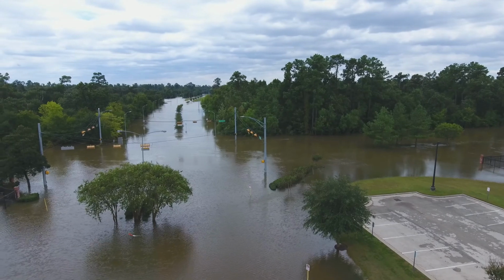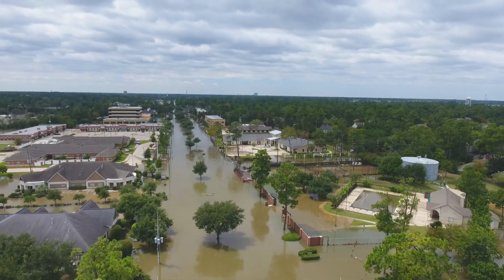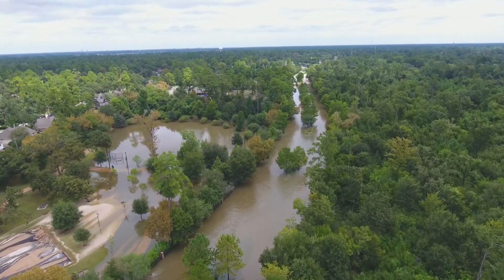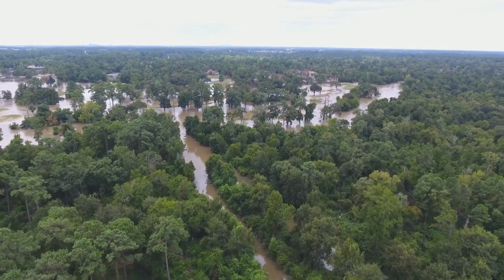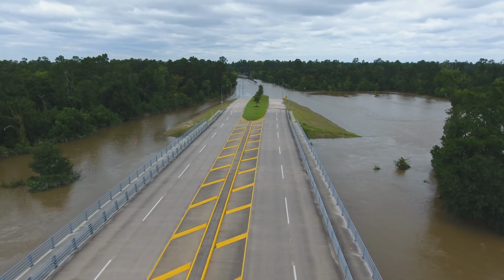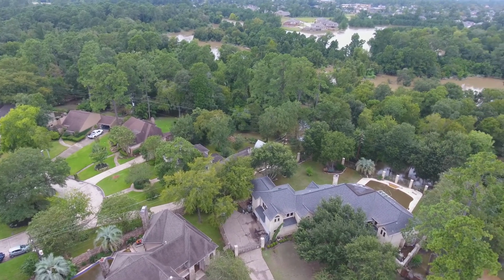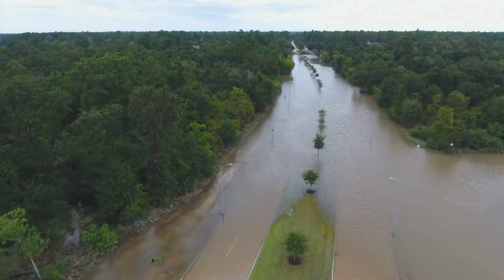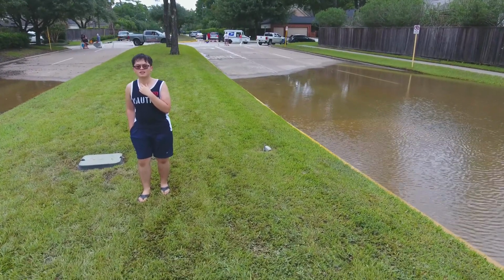Harvey flooding - Cypress Creek - Wimbledon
Drone footage of flooding from Harvey on Cypress Creek at Wimbledon.  This is at Cypresswood and TC Jester and takes a look at some of the homes in Wimbledon.